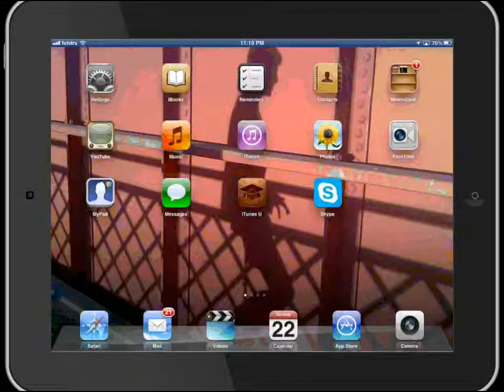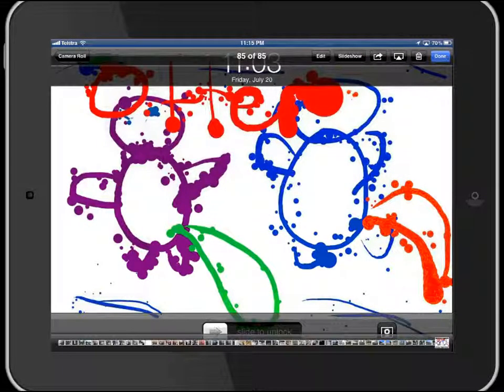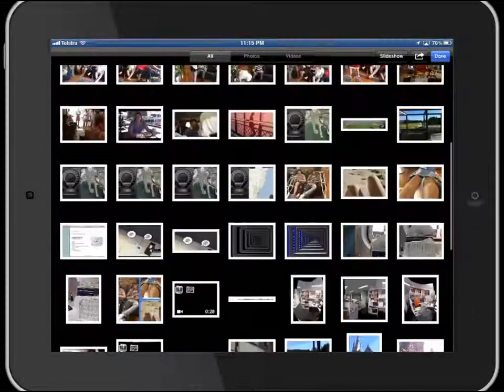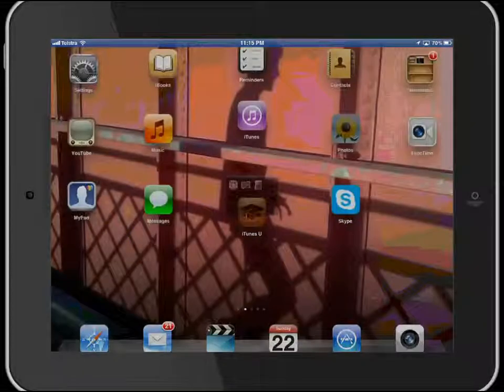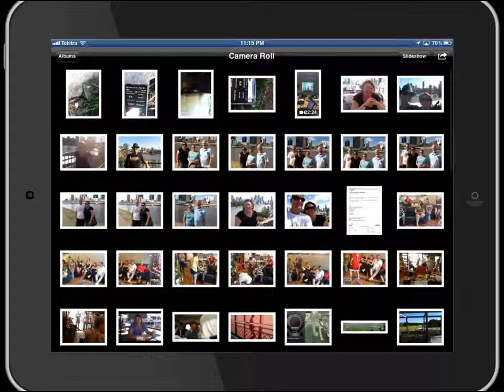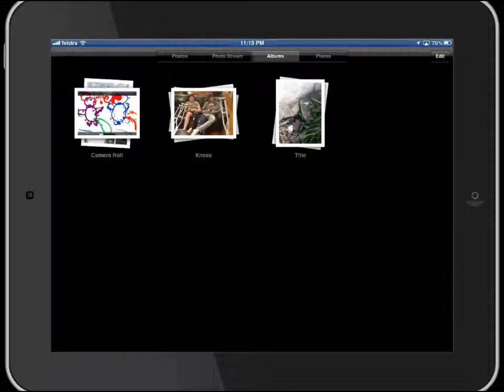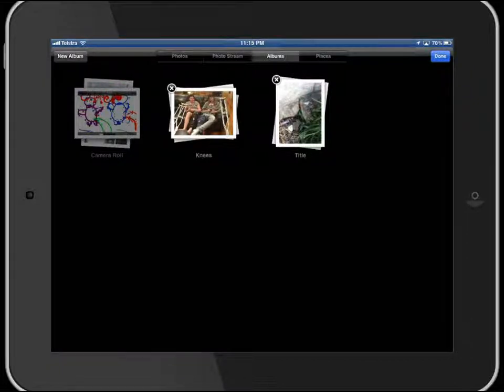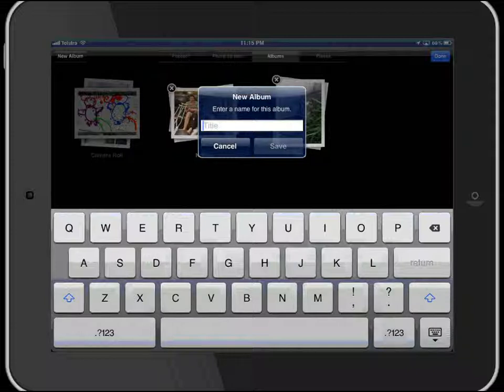15 create an album on your ipad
Organise pictures on your iPad